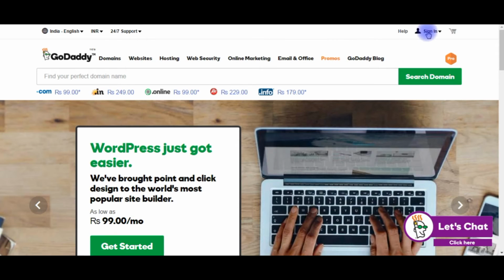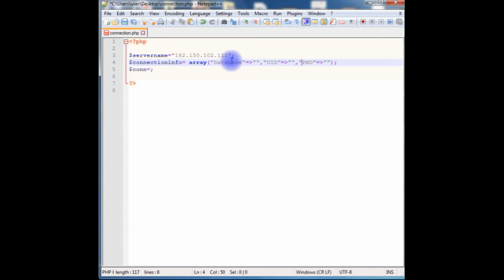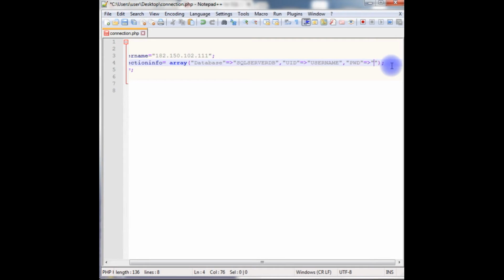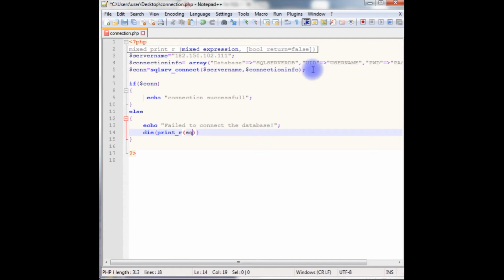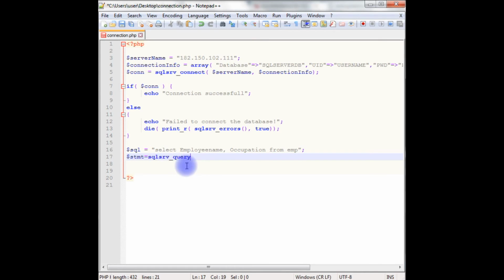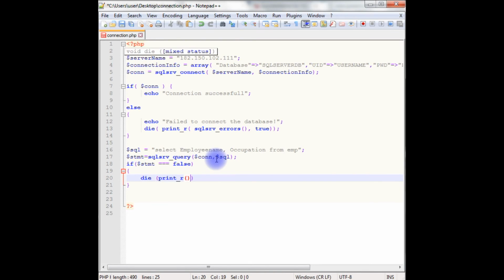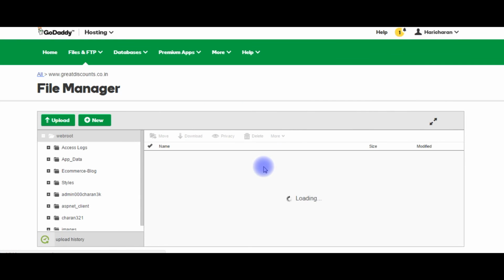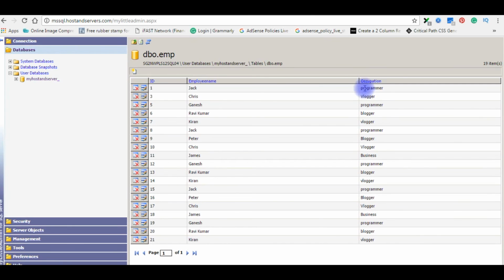PHP | How To setup and Connect sql server (myLittleadmin) Database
A video tutorial to config and connect the SQL Server for myLittleAdmin of remote database